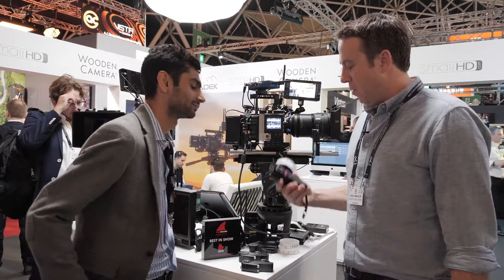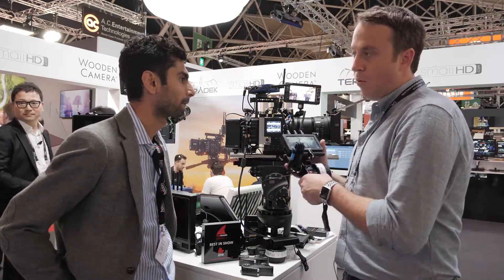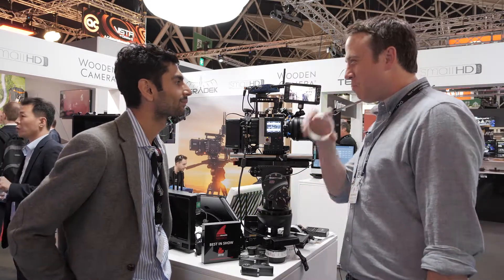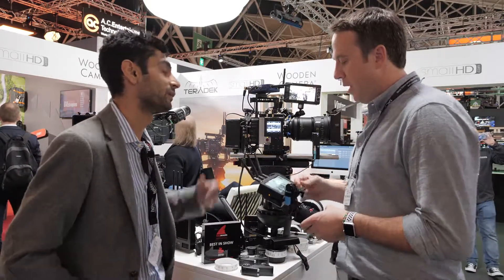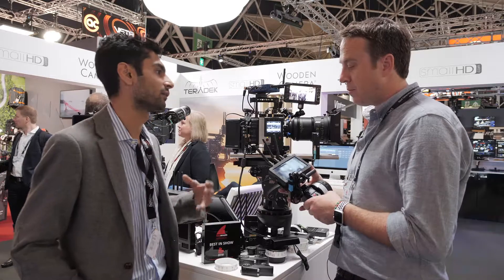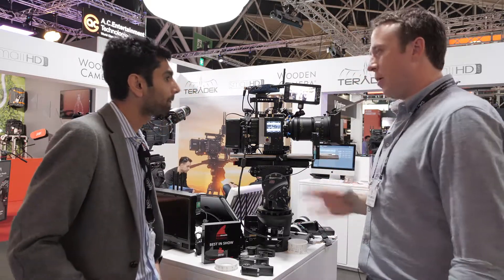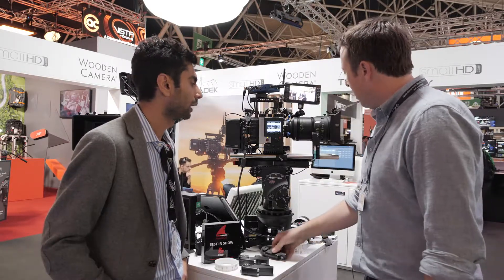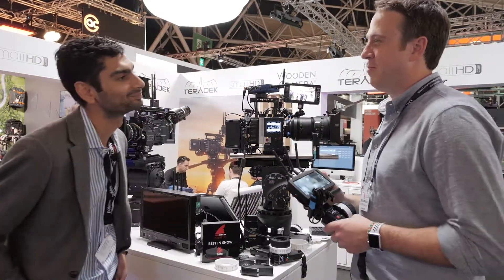Teradek RT CTRL & MOTR X @ IBC 2018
Teradek RT CTRL & Motor X @ IBC 2018